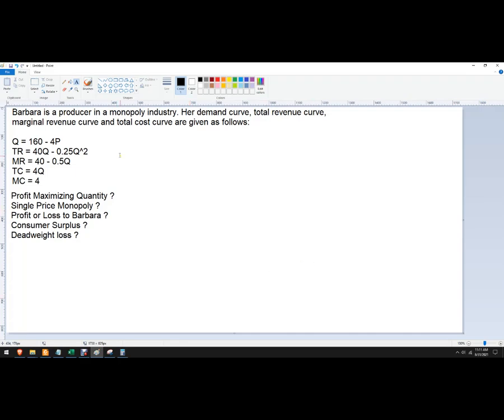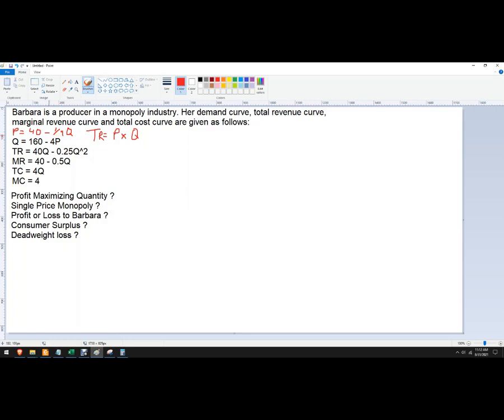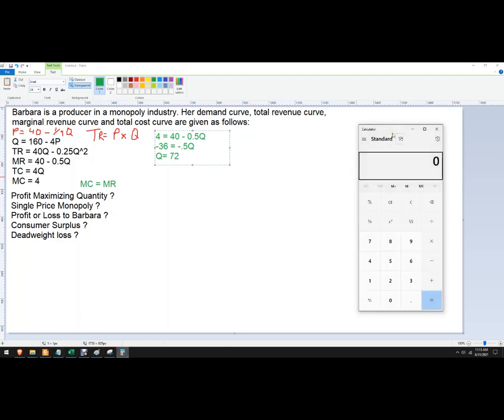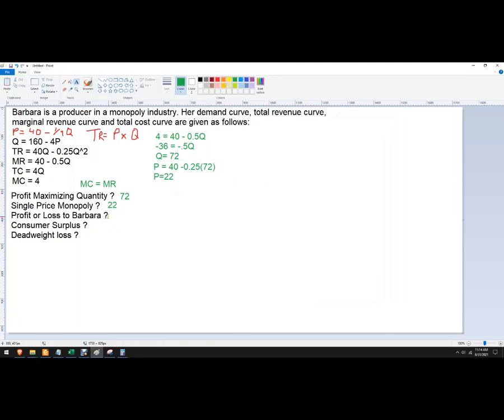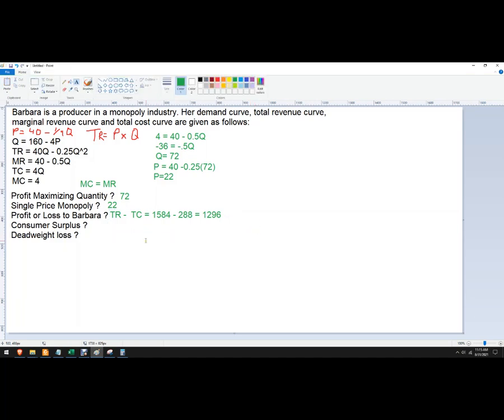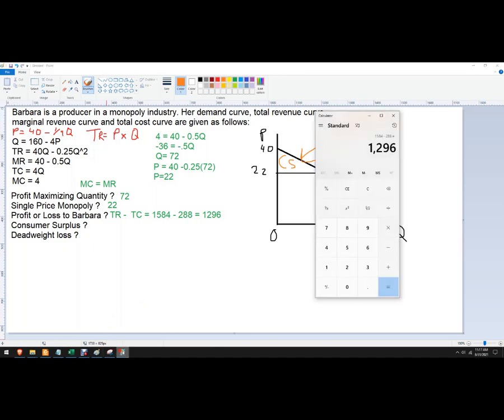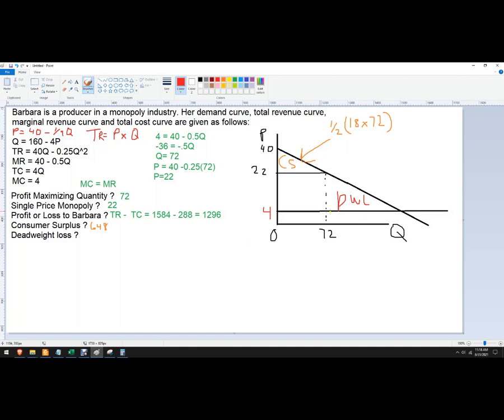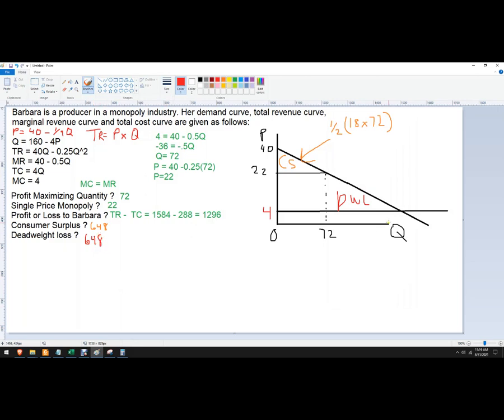How to solve for profit maximizing quantity and price for a monopolist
Here's the example problem:

Barbara is a producer in a monopoly industry. Her demand curve, total revenue curve, marginal revenue curve and
total cost curve are given as follows:

Q = 160 - 4P
TR = 40Q - 0.25Q2
MR = 40 - 0.5Q
TC = 4Q
MC = 4

Solve for profit maximizing quantity
Single price monopoly price
Profit for monopoly
Consumer surplus under monopoly
Deadweight loss under monopoly
Competitive Price